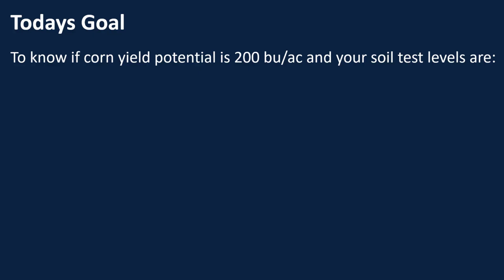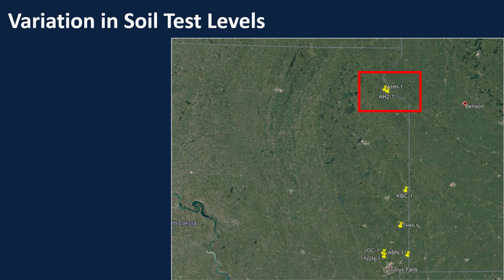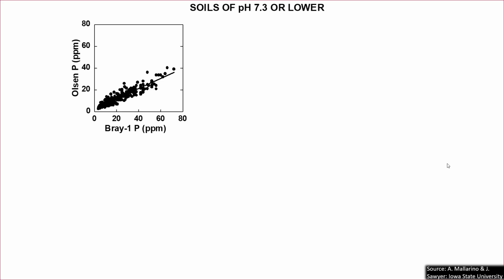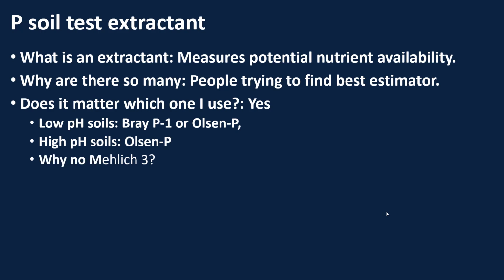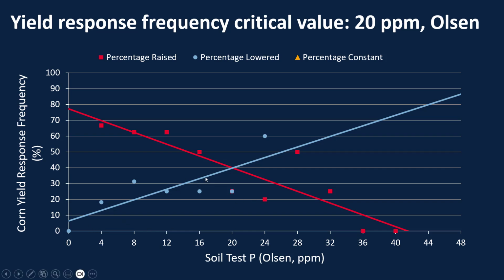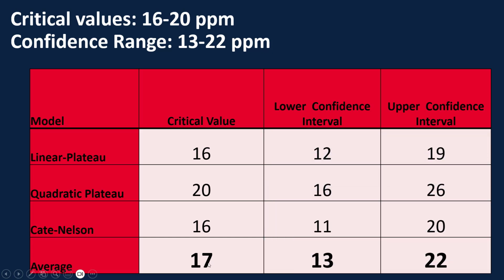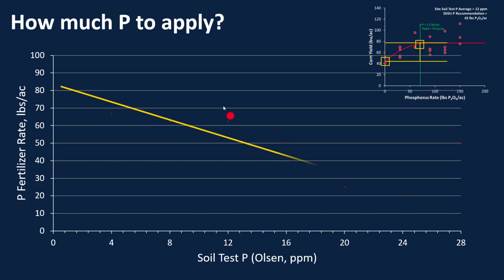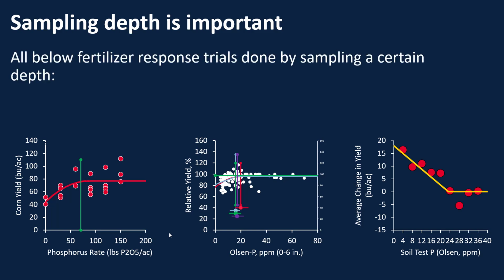Corn Phosphorus Recommendations Explained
Video explains the purpose of soil testing and what information you need to know to understand how fertilizer recommendations are determined. Data will be shown to demonstrate how the likelihood of fertilizer response is determined along with determining the rate recommended.